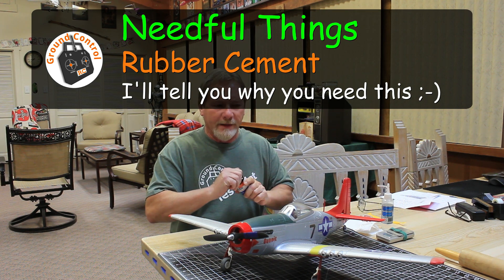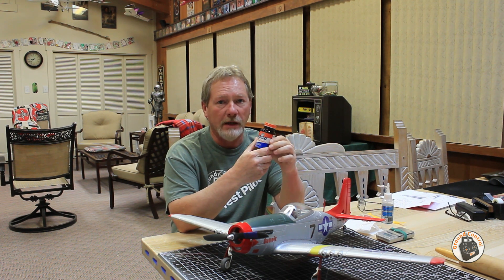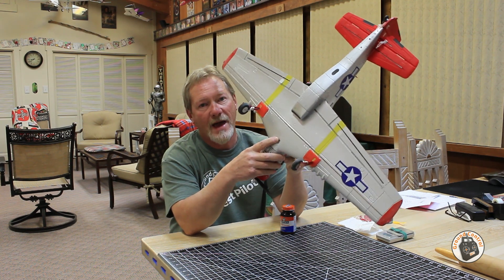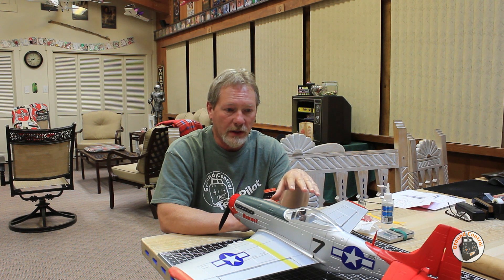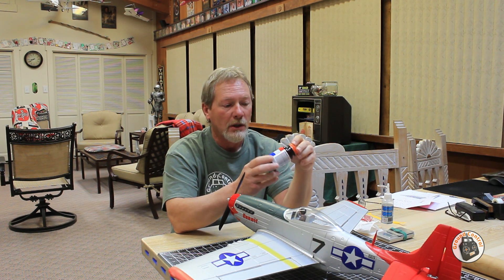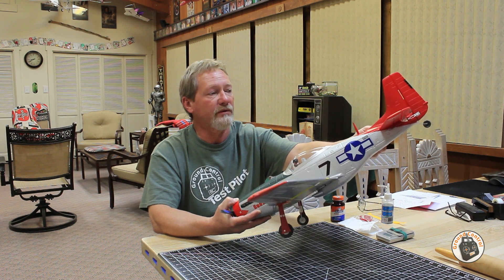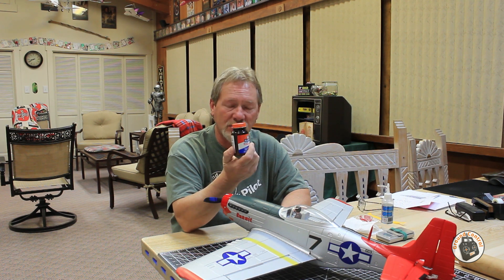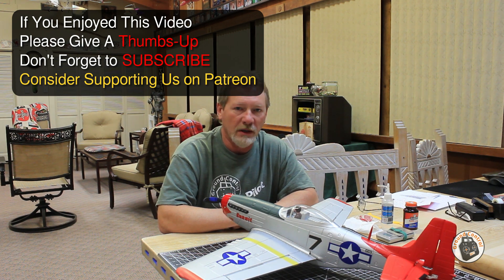Needful Things - Rubber Cement - I'll tell you why you need this ;-)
Banggood GCRC

I recently performed a series of review videos on a Mini Warbird.
This Plane assembled with metal bolts into plastic threaded parts.
I don't use threadlock for these type of connections as I read that threadlock can weaken plastic.
I was performing a test flight of this Mini Warbird and the bolt that holds the Main Wing into the Fuselage worked loose.
By the time I landed the bolt was gone!
This plane should have been a total loss and I don't know how the Main Wing didn't separate from the Fuselage in flight.
I vowed this will not happen again.
Enter Rubber Cement.
This Acid Free Rubber Cement will not damage Plastic, so now I coat the Bottom Threads of the Metal Bolts with Rubber Cement and put a small amount under the Heads of the Bolts when assembling parts so I will not have the Bolts loosening up during flight.
Putting the Rubber Cement on just the bottom 10mm of threads and under the bolt heads will allow me to remove the bolts when I need.
Rubber Cement will stay flexible and will absorb vibration which is exactly what is needed.

Legal